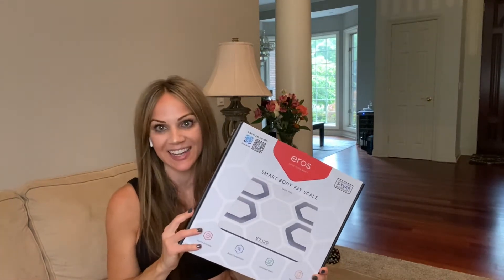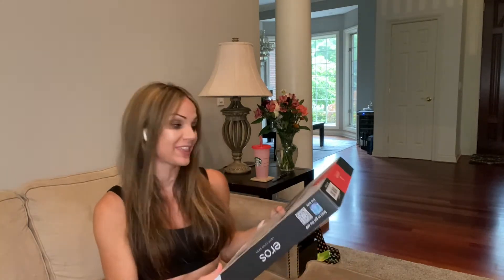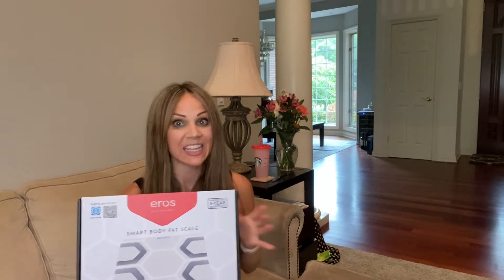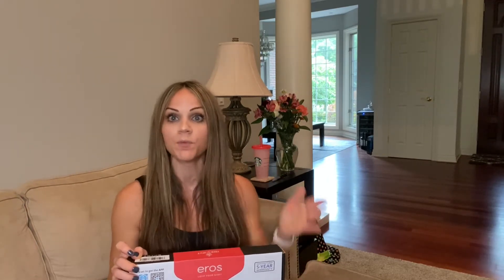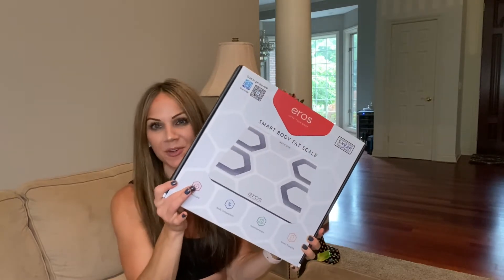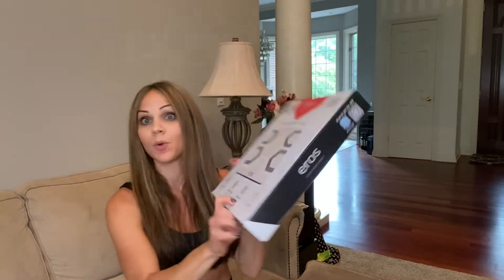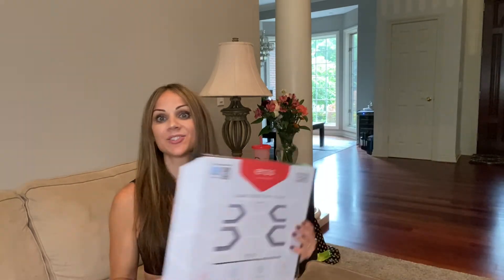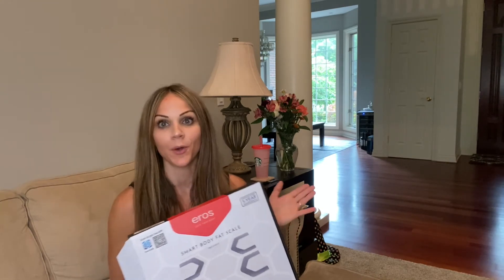Inevifit Eros | Bluetooth Smart Body Fat Scale - Unboxing & 1st Impressions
In this video I will be unboxing my new Eros Smart Scale by Inevifit. I will give you my first impression thoughts and show you everything that this innovative smart scale has to offer.